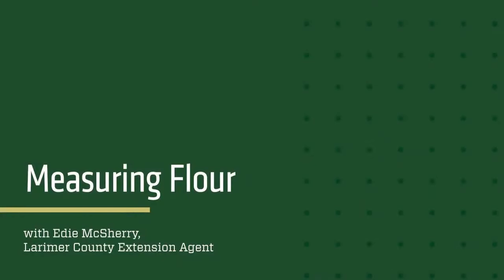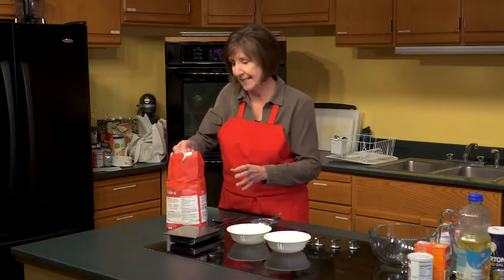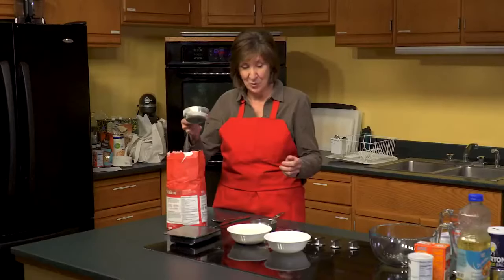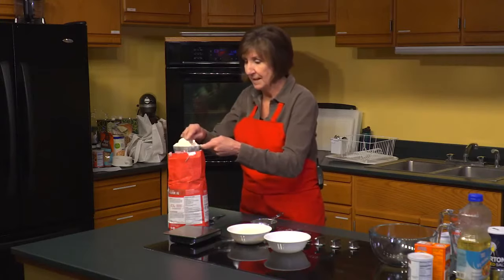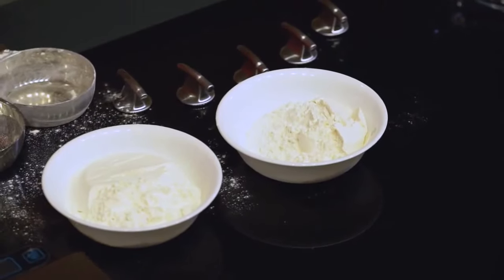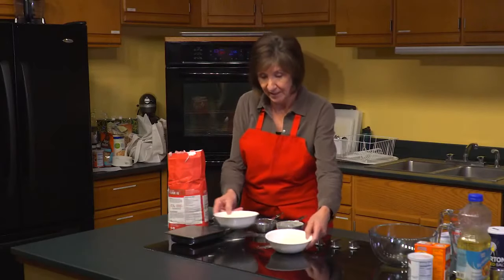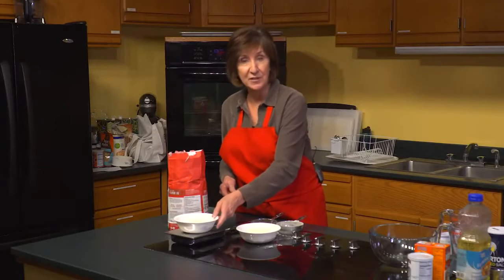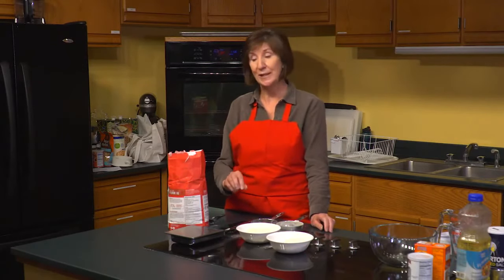Measuring Flour for High Elevation Baking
Accurately measuring flour is especially important for high altitude bakers to avoid baked products being too dry or dense.